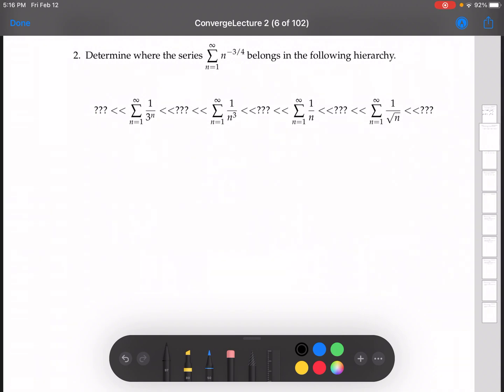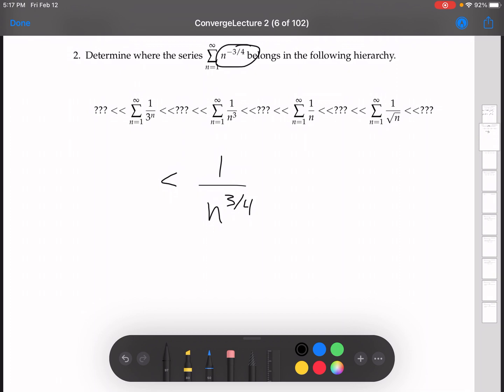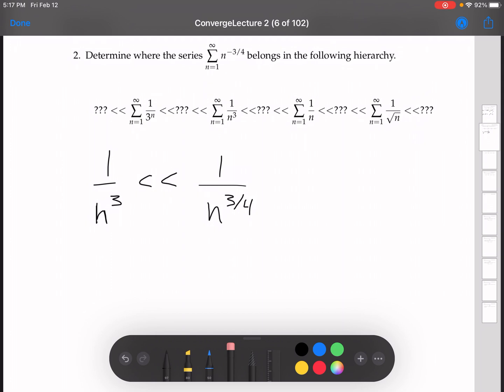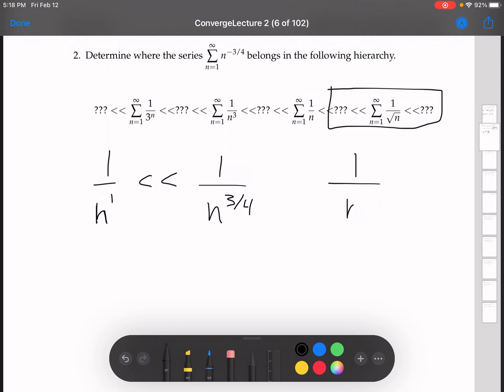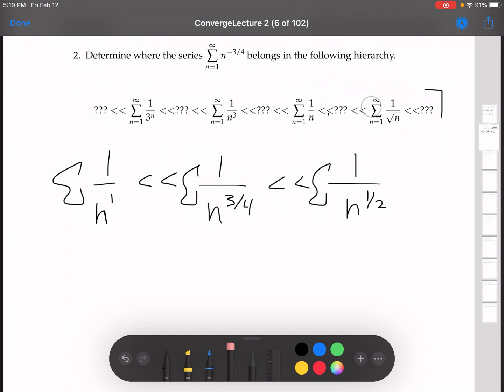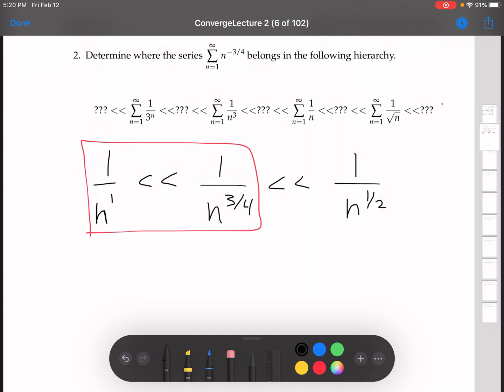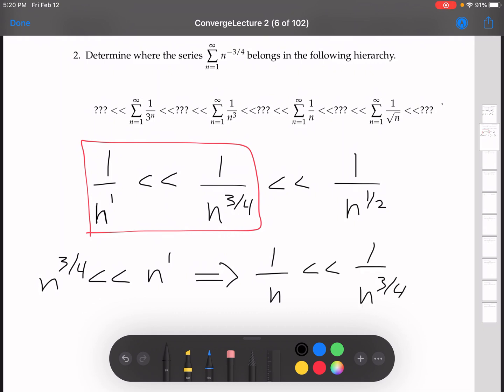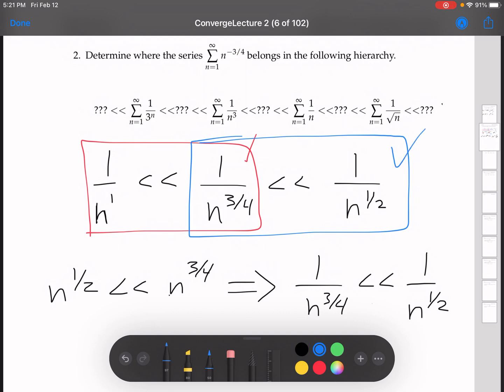Convergence Example 2